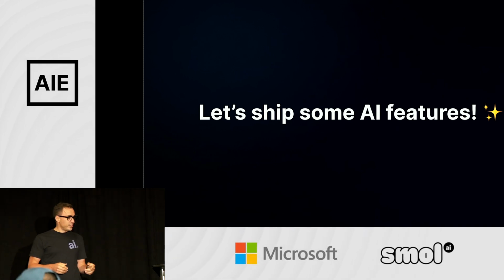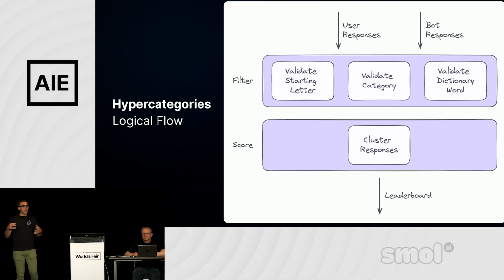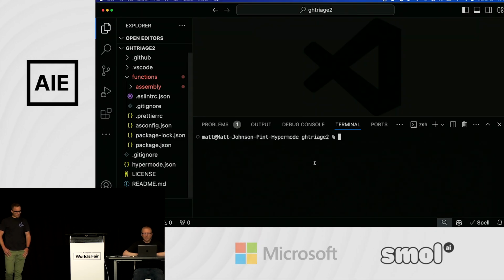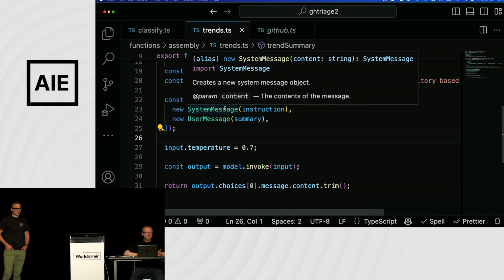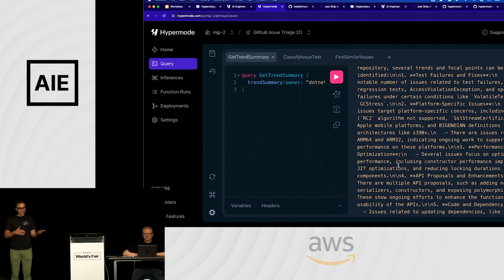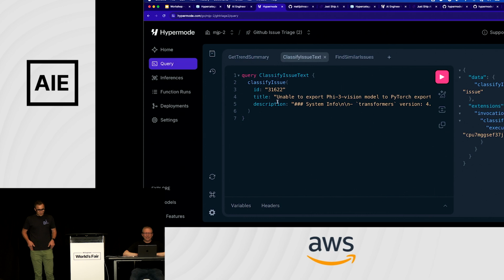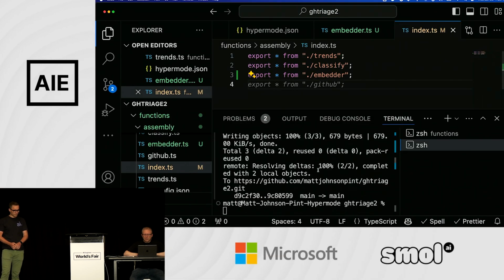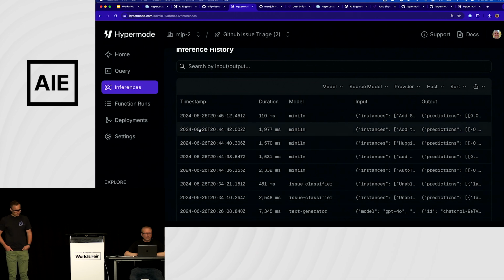Git push get an AI API: Ryan Fox-Tyler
In this workshop you’ll build a demo that augments an app with AI for classification, natural language search, summarization, and outlier detection. Then you’ll learn how to iteratively improve before and after shipping to prod. We’ll use Hypermode to move fast and reduce infra overhead. You’ll walk away with a greater intuition for when & how to integrate AI without refactoring. Also, we have swag.

About Ryan
Product creator Leading teams building devtools Now at Hypermode

I'm on a mission Make each dev an AI eng Skip data science